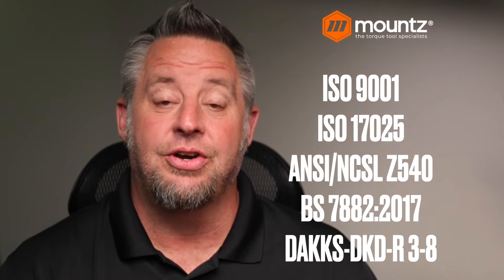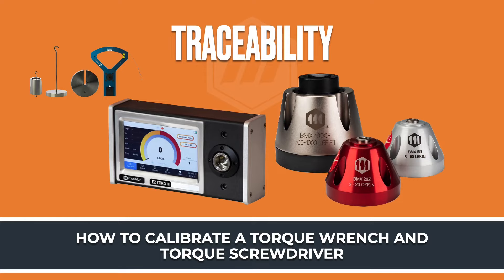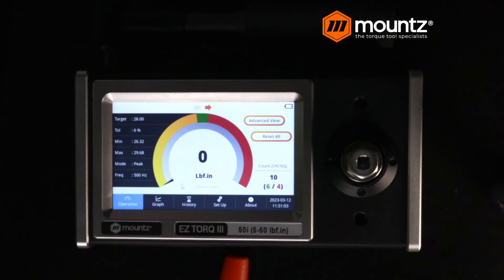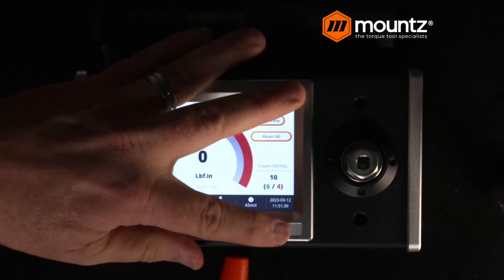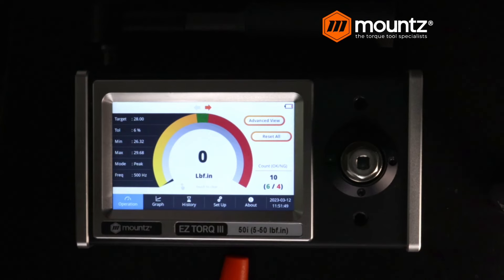Mountz Torque Webinar: How to Calibrate a Torque Wrench and Screwdriver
You don't want to be surprised by a torque wrench or screwdriver deemed "out of calibration." After all, torque tools are precision instruments used to tighten critical, often safety-sensitive fasteners.

Torque screwdrivers and wrenches go out of calibration with use. These hand tools should be regularly tested and calibrated based on the tool usage cycle to maintain consistent performance and accuracy.

Companies can avoid costly dips in product quality and production delays by developing a calibration plan and investing in torque measurement equipment to carry it out. Calibration compares a tool's accuracy standard to a traceable National or International Standard, such as N.I.S.T. and ISO. Calibrating a torque tool ensures quality process control and mitigates risks.

Learn more about the calibration process and international standard requirements for a torque screwdriver or wrench from this webinar.

What You Will Learn:
• How to select torque calibration equipment
• Exclusive insight into the process of calibrating a torque wrench or screwdriver
• Understand the tactics used to identify when a tool is out of calibration
• How to establish and schedule a regular calibration regimen
• Understanding the differences between N.I.S.T. traceable and ISO/IEC 17025 accredited calibrations
• Gain knowledge of the international standards for calibrating hand tools